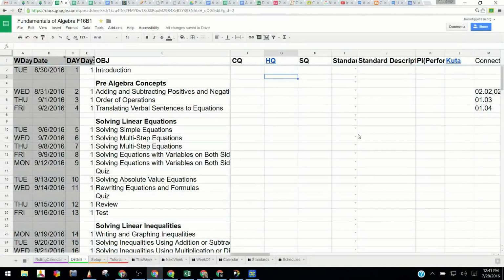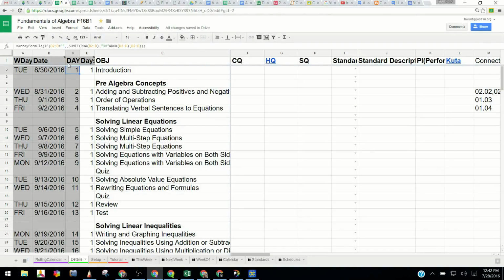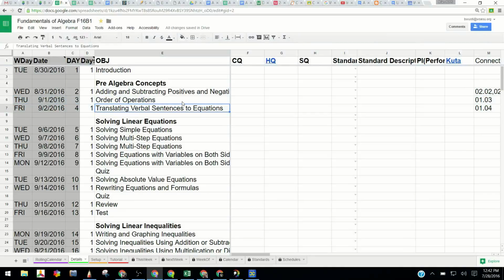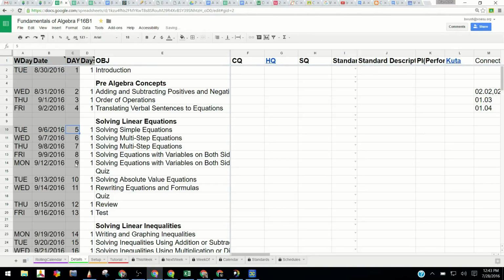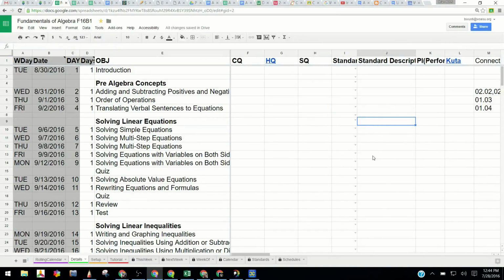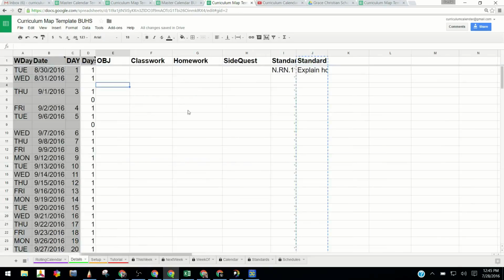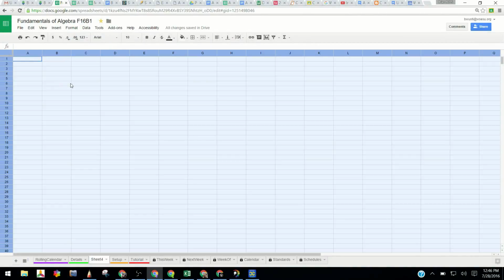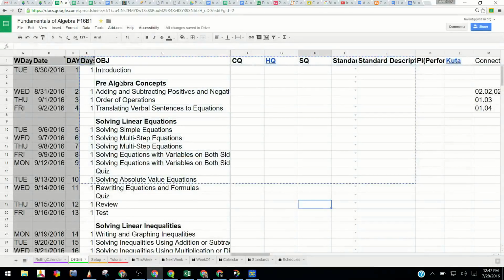Curriculum Calendar 07 Updating or patching your curriculum calendar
How to take advantage of new features or formulas added to the sheets.